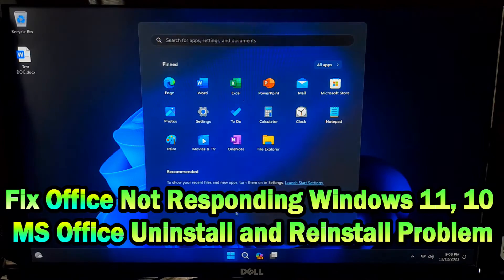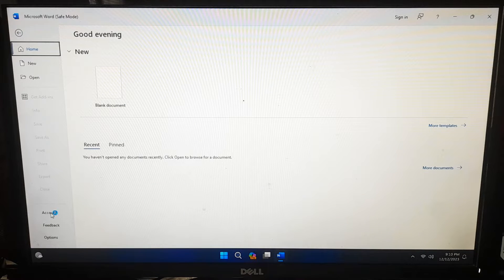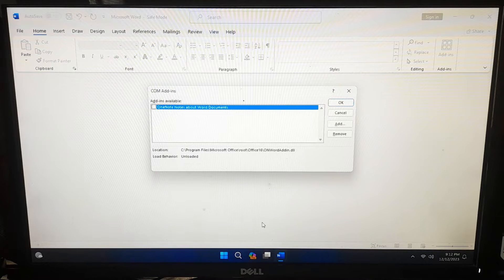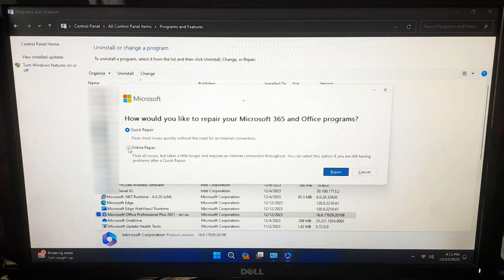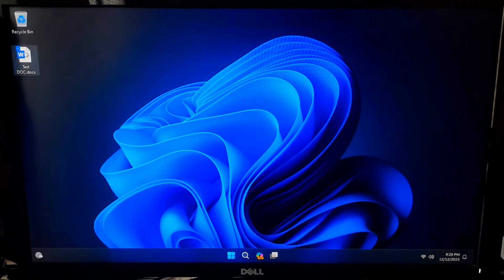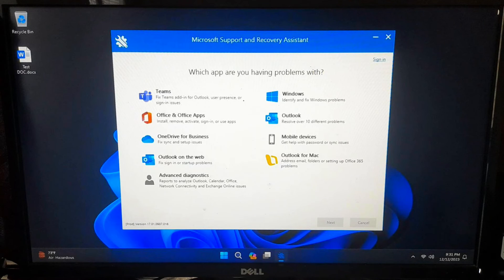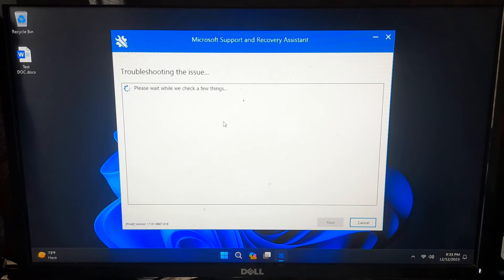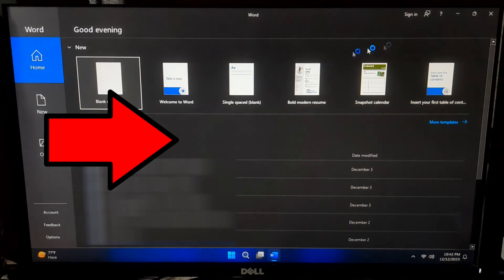Fix Office Not Responding Windows 11, 10 | MS Office Uninstall and Reinstall Problem(5 Fixes)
How do I fix Microsoft Office not responding?
How do I fix Microsoft Office?

Is your Microsoft Office Not Responding on your Windows 10 or 11 system? Don't worry, In this comprehensive tutorial, we'll walk you through step-by-step solutions to get your Office suite up and running smoothly again.

🕐 Timestamps:
0:00 - Introduction on Fix Office Not Responding
0:24 - Step 1: Advanced Restart Method
0:51 - Step 2: Check for Microsoft Office Updates
1:42 - Step 3: Quick Fixes for Office Apps
2:28 - Step 4: Repair Microsoft Office
4:24 - Step 5: Advanced Troubleshooting

🛠️ Steps covered in this video:
What to do if Office is not working?
Microsoft office not working windows 10
microsoft word not responding windows 10
microsoft office not opening windows 11
microsoft office not opening windows 10
word not responding
microsoft word not opening windows 10
microsoft word won't open windows 11
office 365 cannot open word document